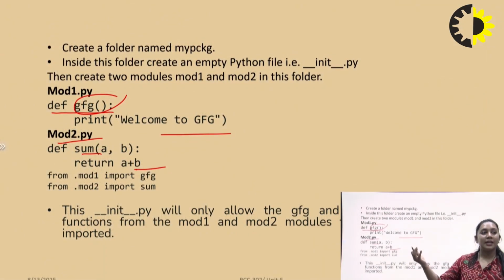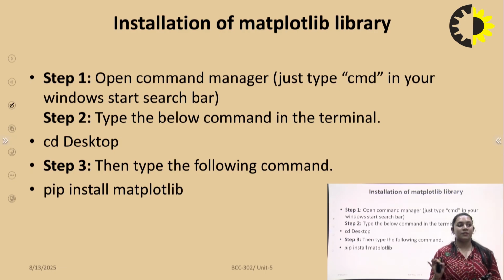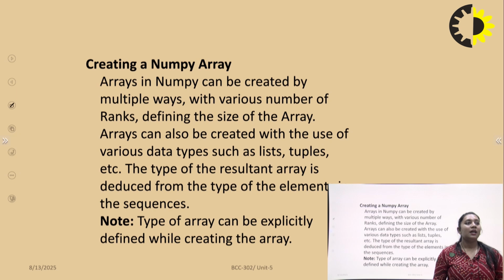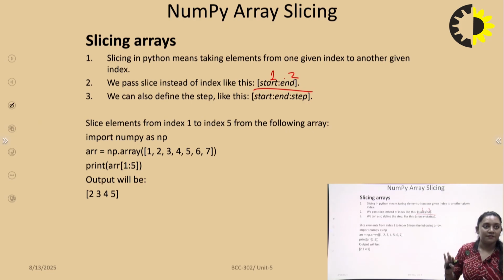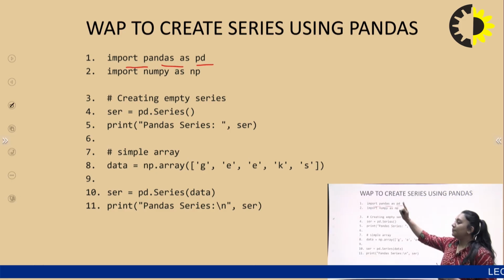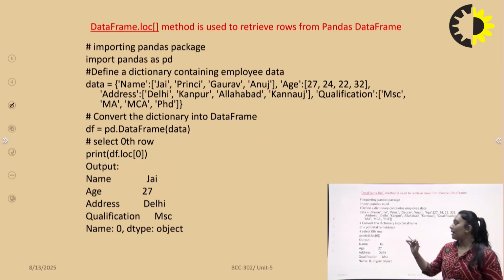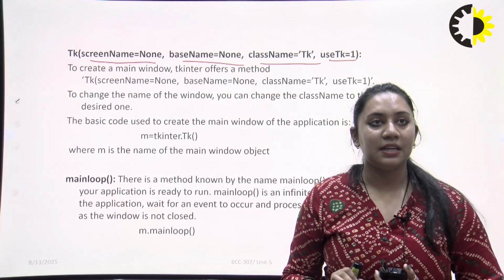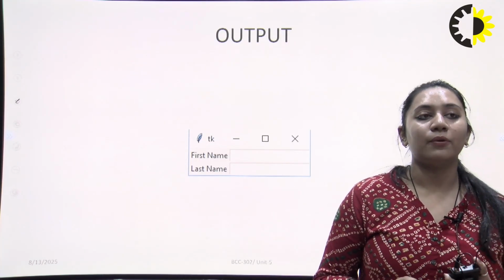PYTHON PACKAGES | PYTHON PROGRAMMING | LECTURE 04 BY MS. AASTHA SHARMA | AKGEC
Dear All,
Please find the links to all five units for PYTHON PROGRAMMING below:

In this lecture, Ms. Aastha Sharma explains Python Packages as part of the Python Programming course. This session helps students understand how Python packages are used to organize modules and manage large projects efficiently.
The lecture covers:
• What are Python Packages
• Difference between Modules and Packages
• Structure of a Python Package
• Importance of Packages in Python Programming
• Real-world use of Python Packages
This lecture is useful for B.Tech / BCA / MCA / Diploma students and anyone preparing for exams, interviews, or competitive programming.
📌 Course: Python Programming
📌 Lecture: 04
📌 Faculty: Ms. Aastha Sharma
📌 Institute: Ajay Kumar Garg Engineering College (AKGEC)